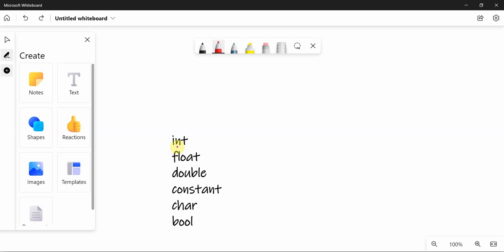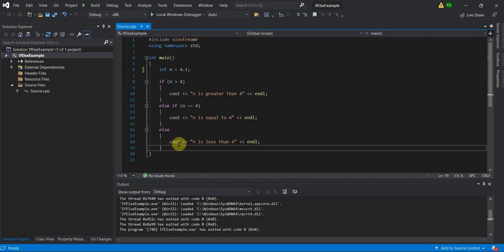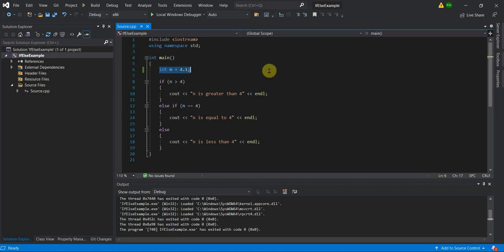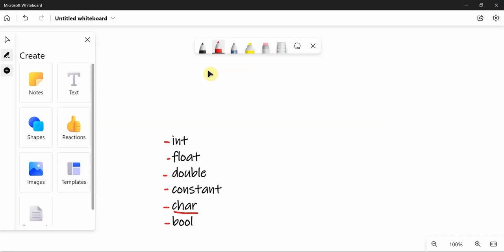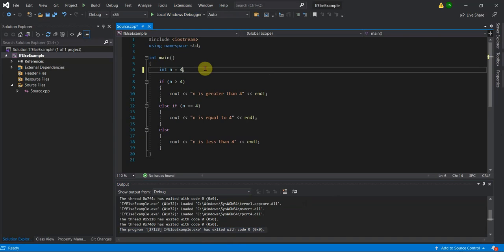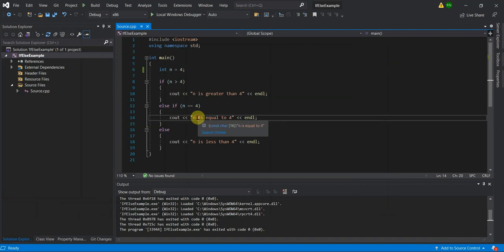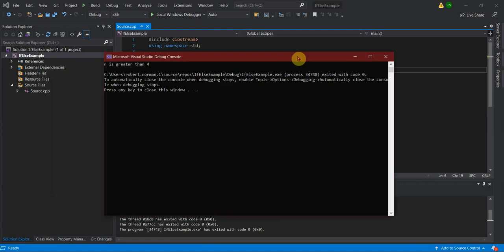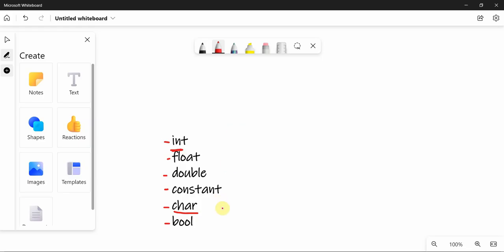C++ Datatypes Example